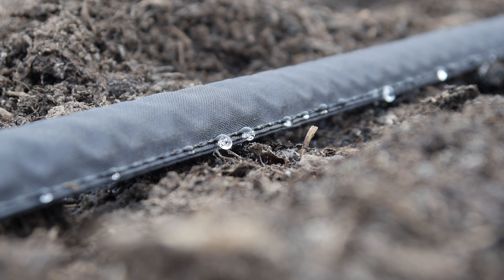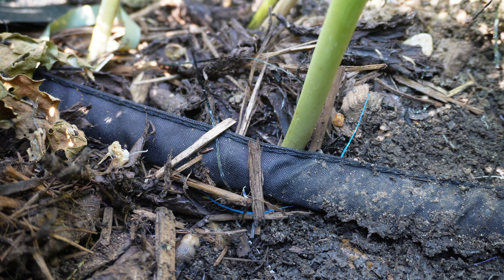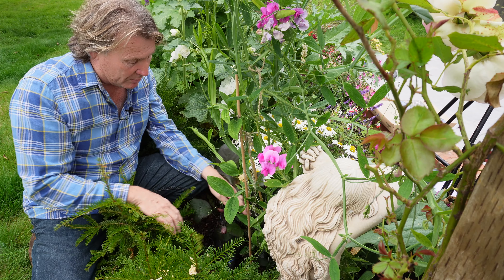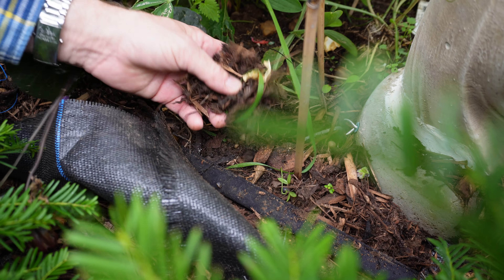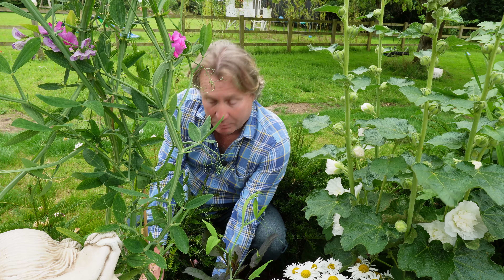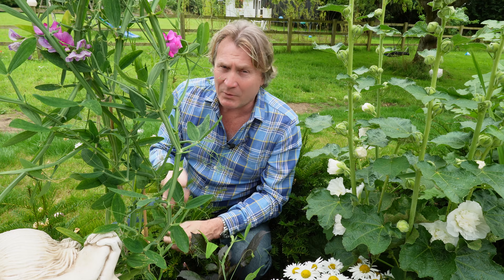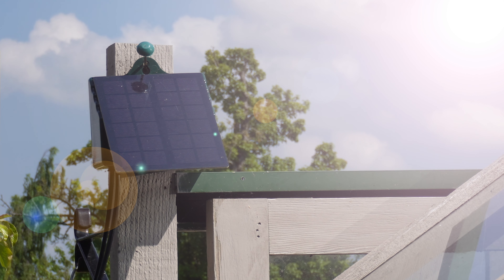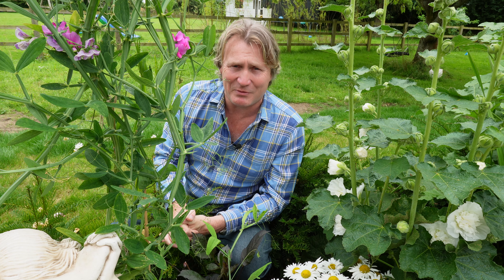Quick Tip: Maximise the power of your seeper hose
Flat hoses keep your garden border and veg plot looking fantastic thanks to their slow release of water. And with this top tip, they'll be even more effective.

David Domoney Chartered Horticulturist
C Hort. FCI Hort. F Wcg. F Cmc.
Fellow of the Warwickshire College Group.
Fellow of the London Colleges of Horticulture.
Recipient of The Prince Edward Award for Excellence in Horticulture.